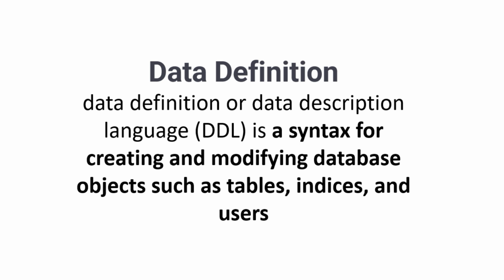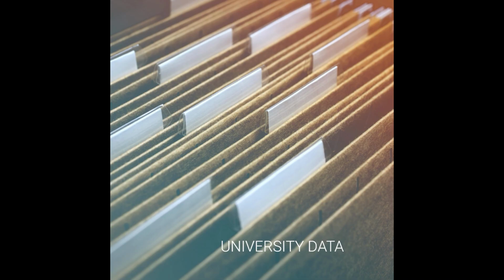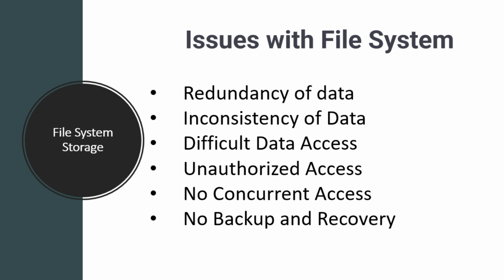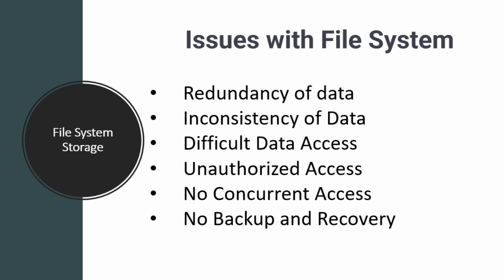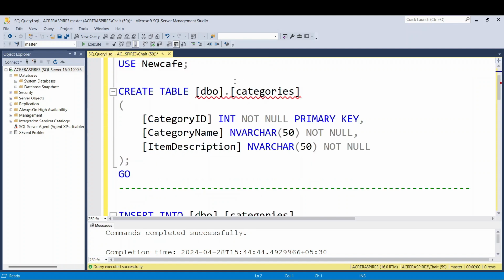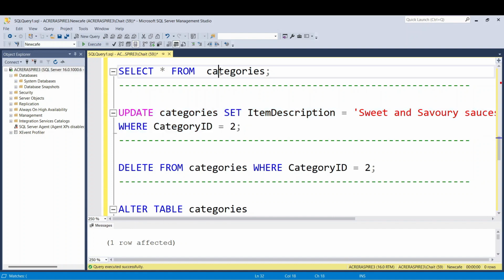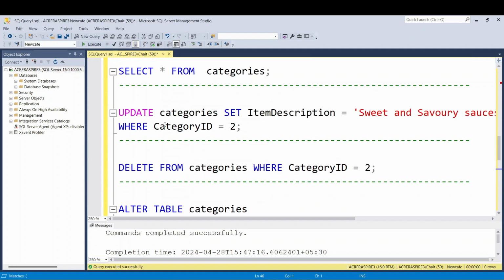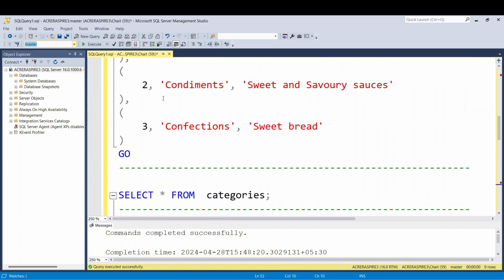DBMS Basics for Beginners 1 | SQL DDL and DML Commands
In this video a concise introduction to Database Management Systems (DBMS), it will covers fundamental concepts such as data organization, relational databases, and SQL (Structured Query Language). The video explains the importance of DBMS in managing large datasets efficiently, highlighting key terms like tables, records, and queries. It simplifies complex topics for beginners by illustrating practical examples of DBMS. Viewers gain insights into the benefits of using DBMS for data integrity, security, and scalability. Overall, this video serves as a valuable starting point for anyone looking to understand the basics of DBMS.